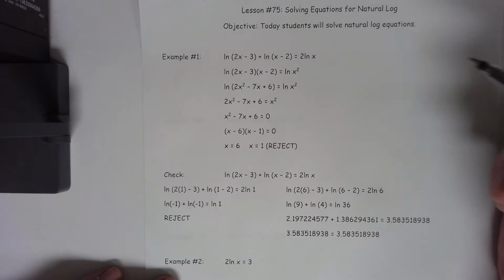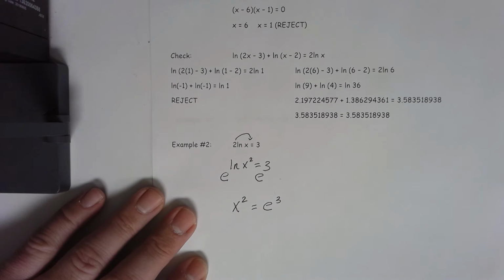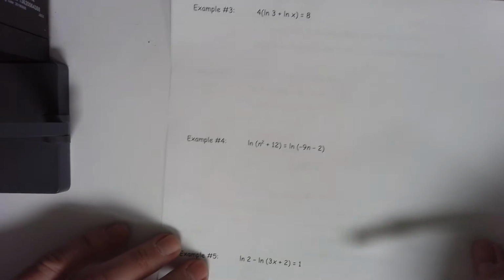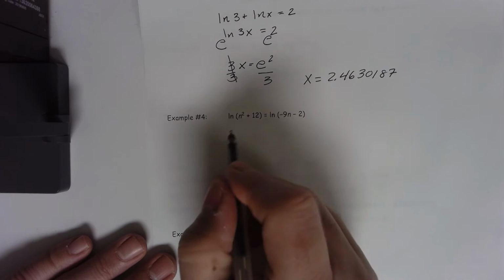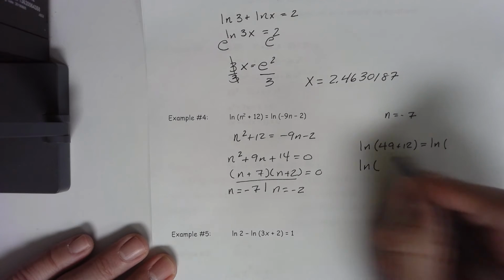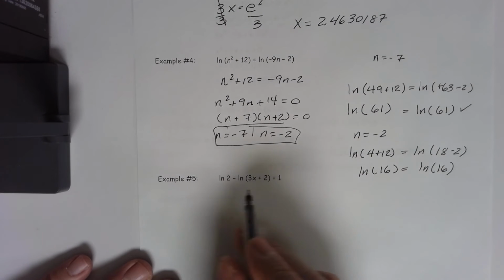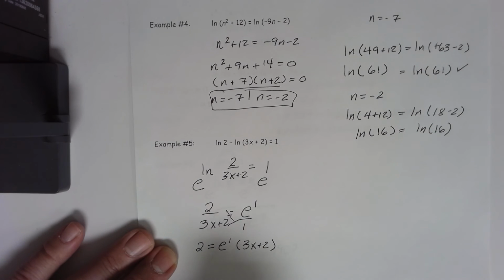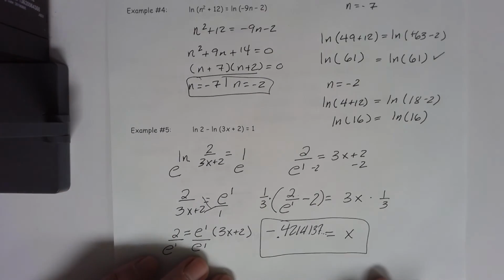A2H Lesson 75: Notes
A2H Lesson 75 (2020 / 2021)